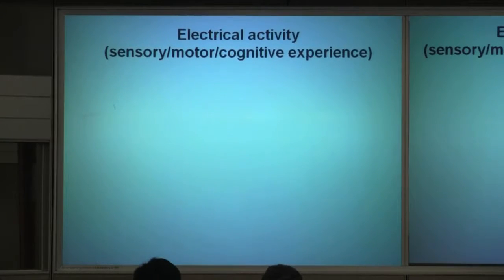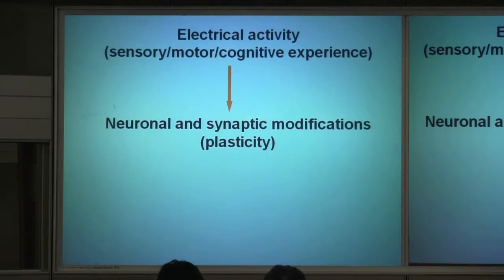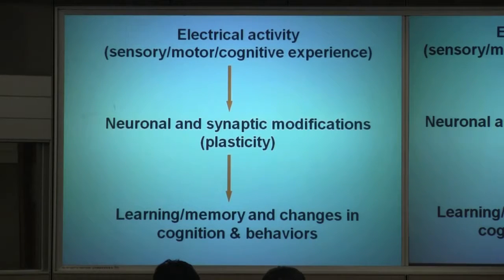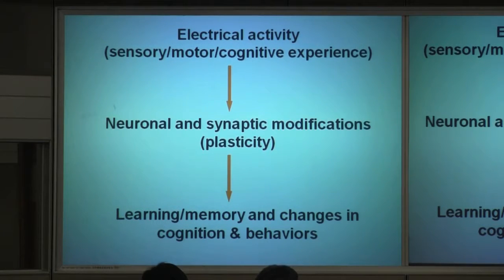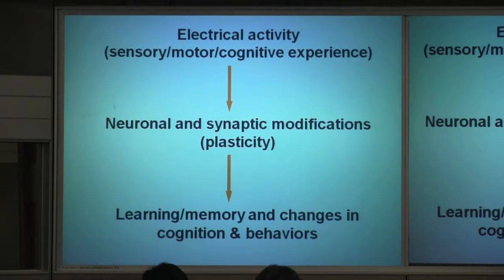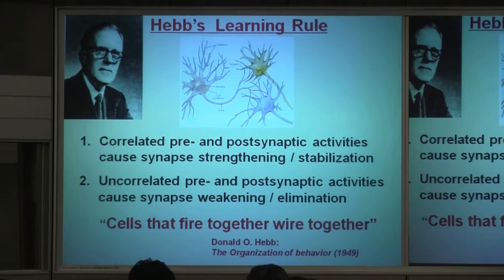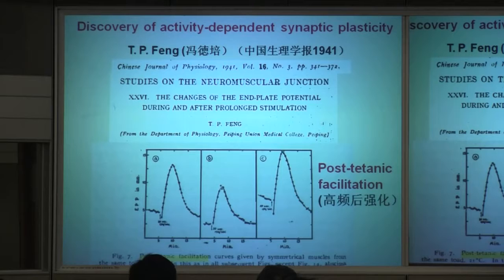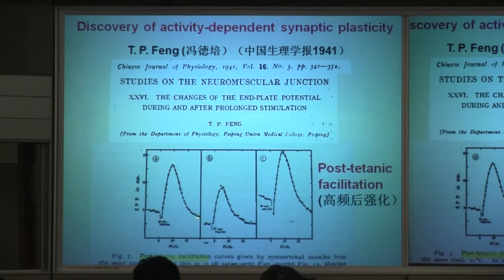Part 4 - Synaptic Plasticity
Synaptic Plasticity
Neural Plasticity: From Synapse to Cognition
by Professor Poo Mu Ming
Paul Licht Distinguished Professor in Biology, U.C. Berkeley
Director of Institute of Neuroscience, Chinese Academy of Sciences